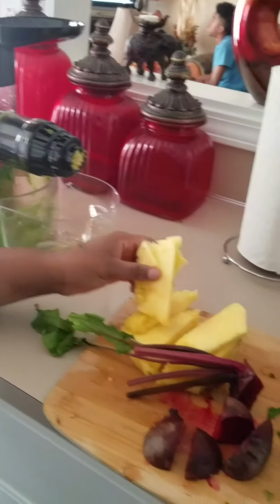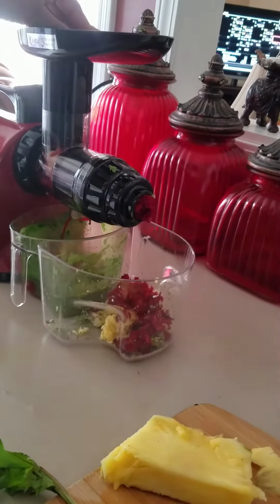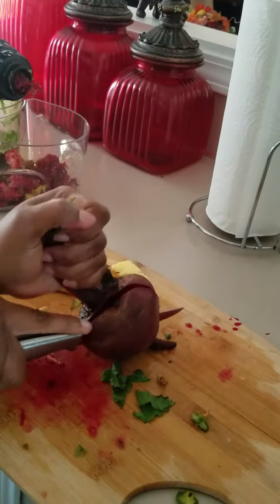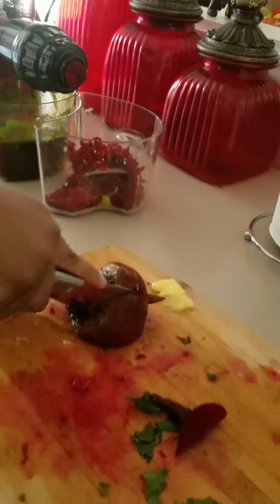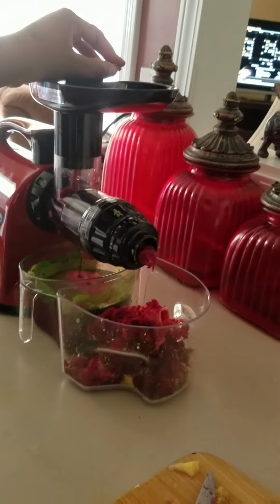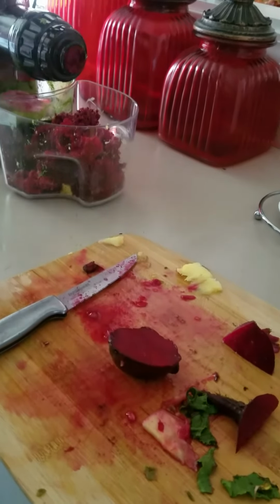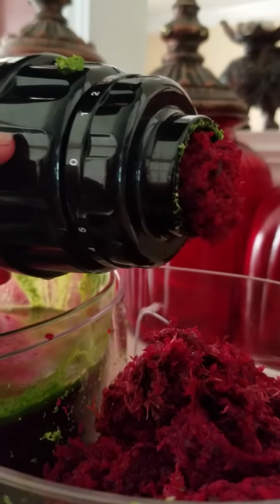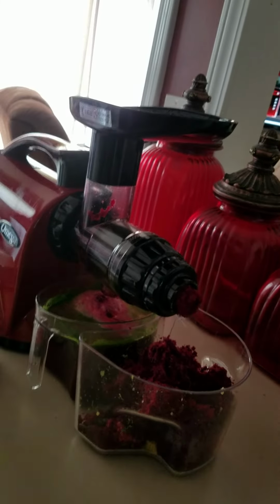A weapon of mad creation ( How to juice with a juicer)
Healthcare,how to juice with a juicer and the benefits.